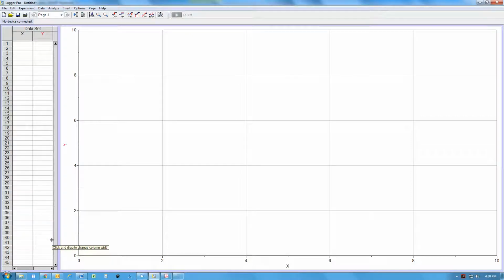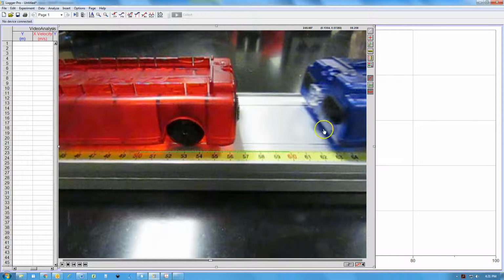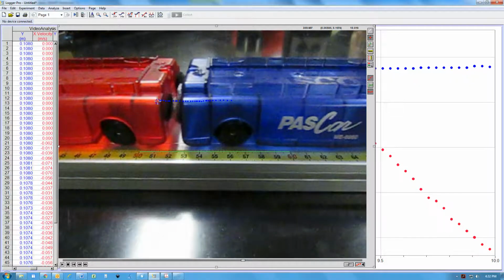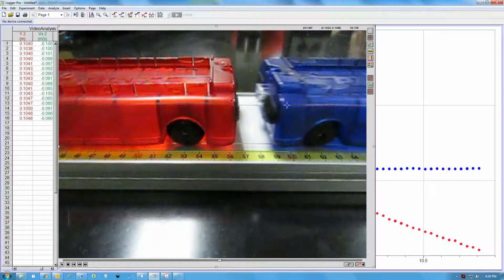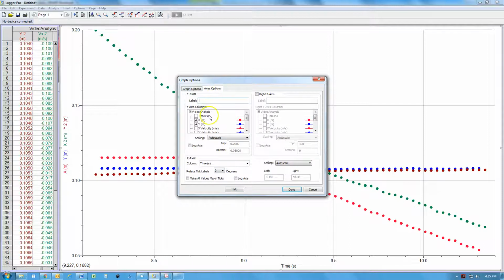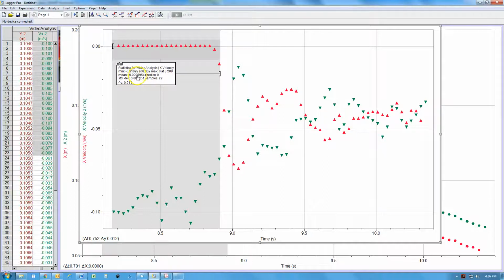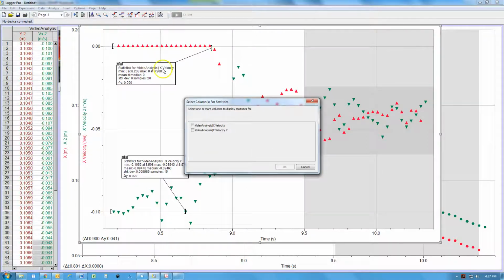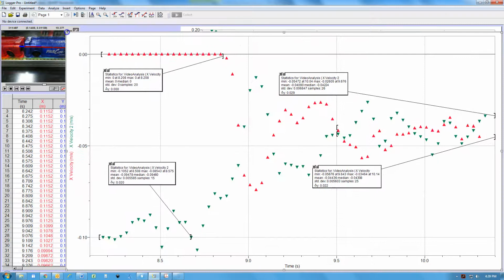1617 Momentum Lab Logger Pro Instructions